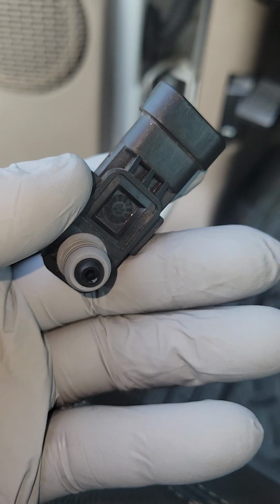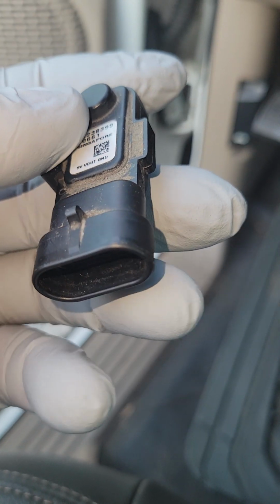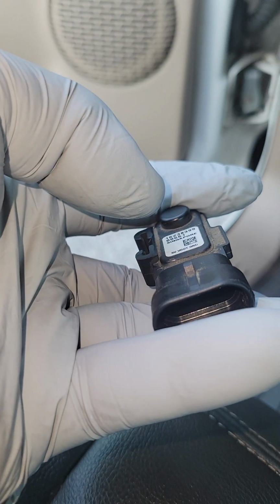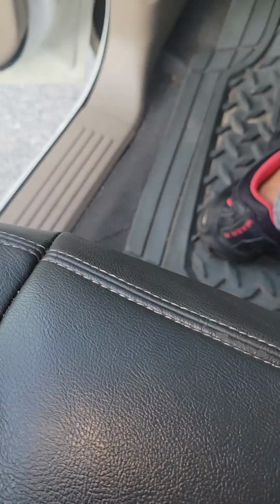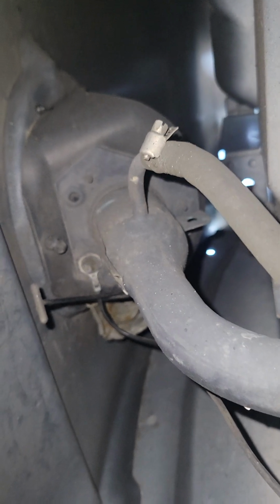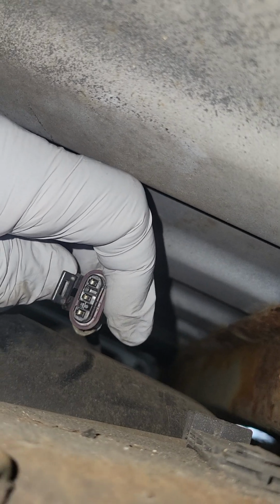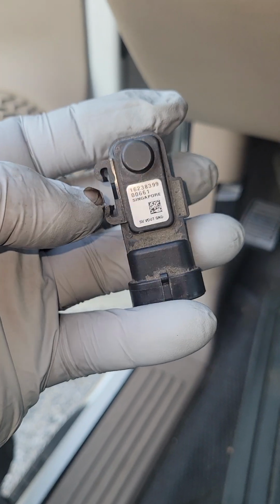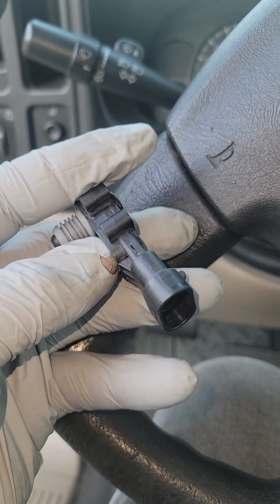chevy silverado fuel tank pressure sensor replace & fix p0454